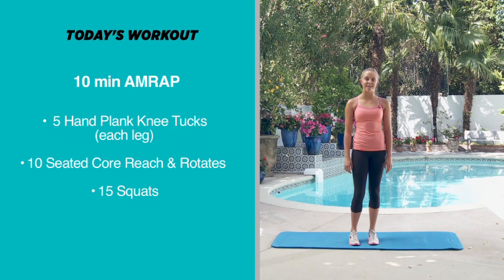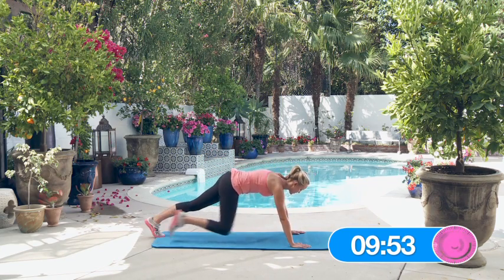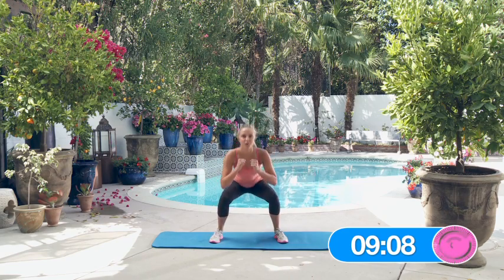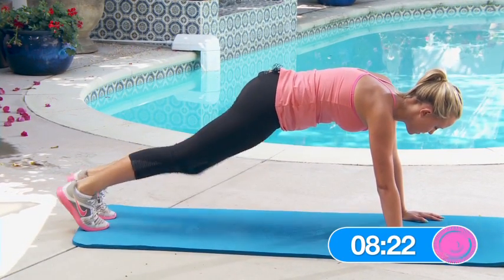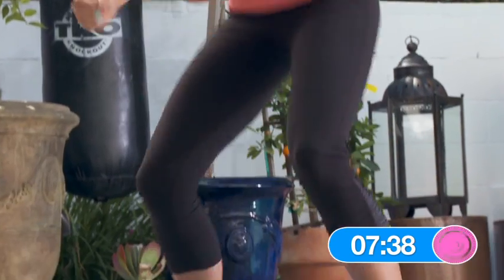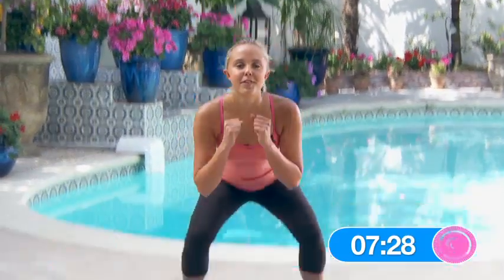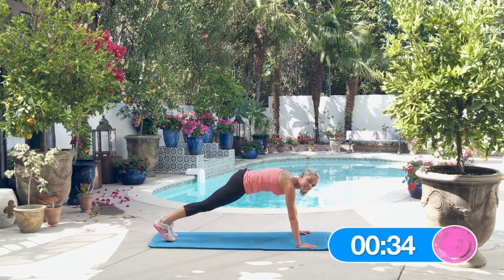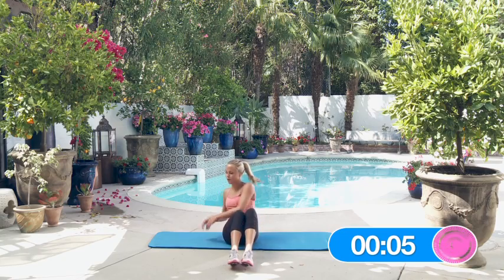17fitclub - Daily Workout #35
Just think: In 10 minutes, you'll be all done with your workout! Stay focused and power through, you'll feel amazing when it's over! Promise!